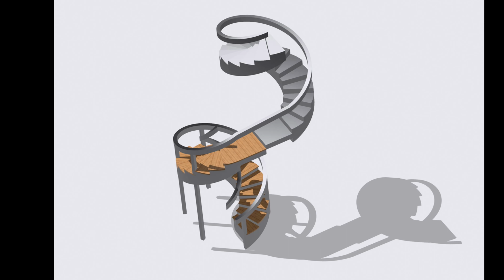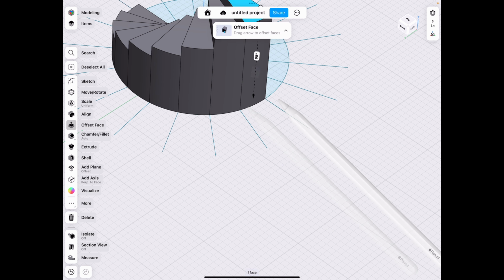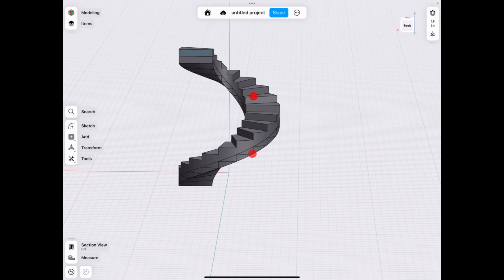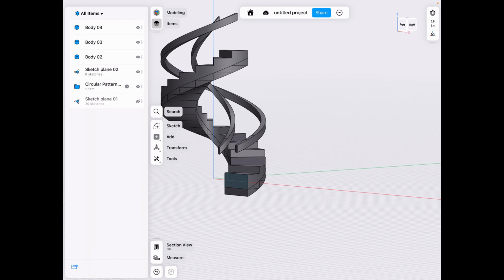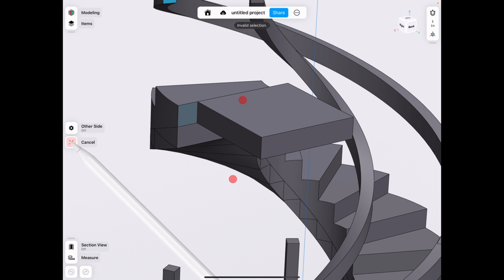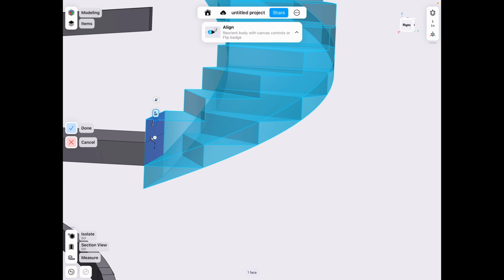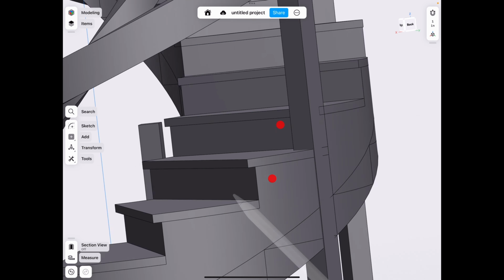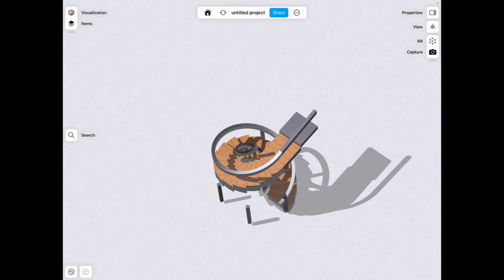Spiral/Continuous Stairs Tutorial for [ Shapr3D ]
Learn to make a spiral staircase and combine it with straight stairs s you follow along this video. Have fun!